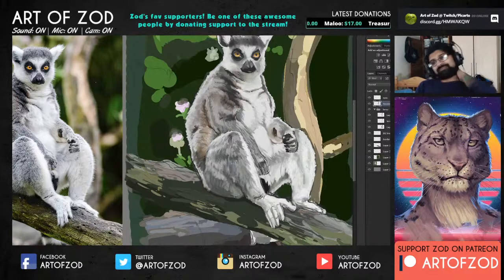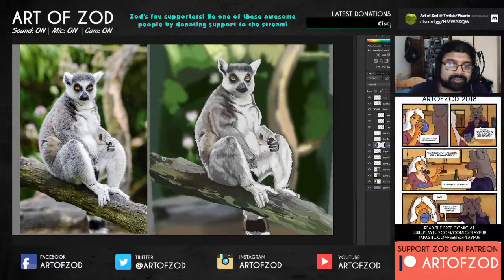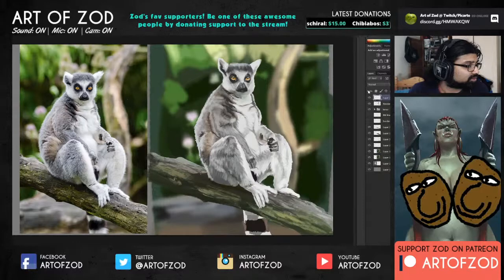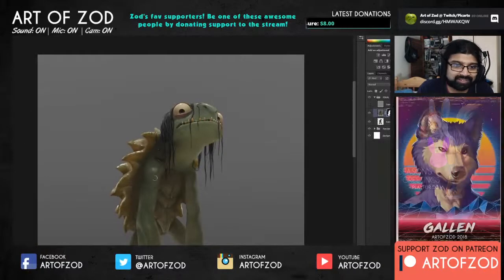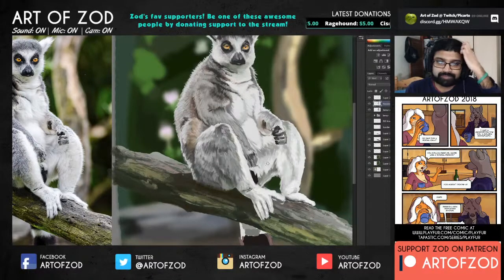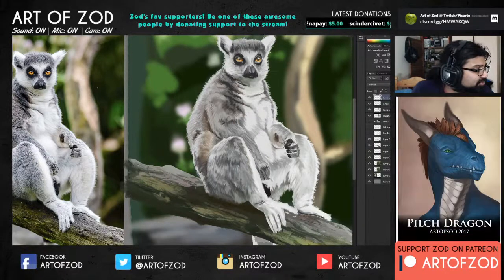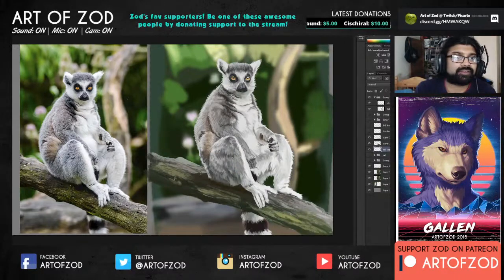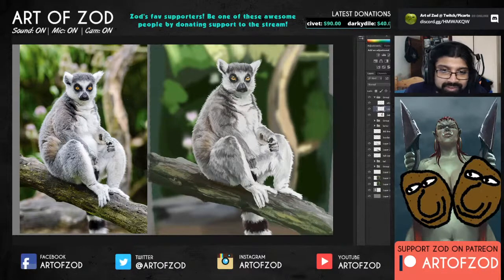Art of Zod Live Art Stream - Finishing Lemur piece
Painting studies and commission stuff - mostly fantasy art!